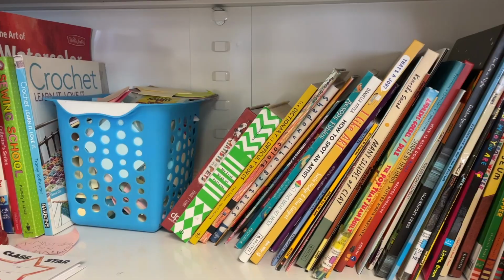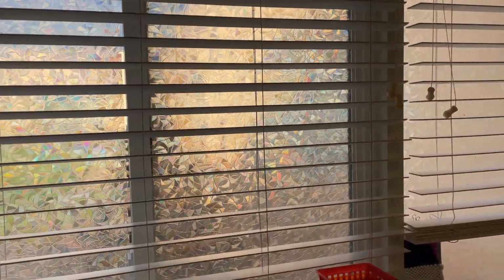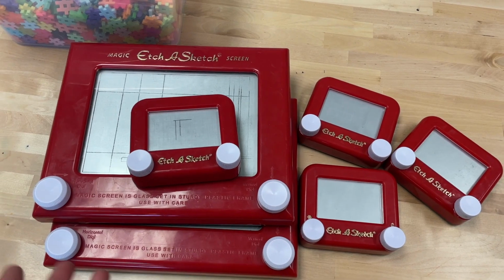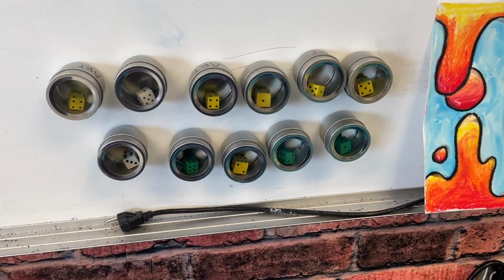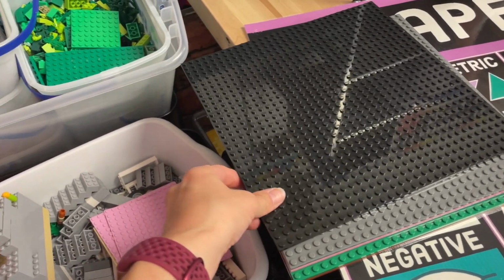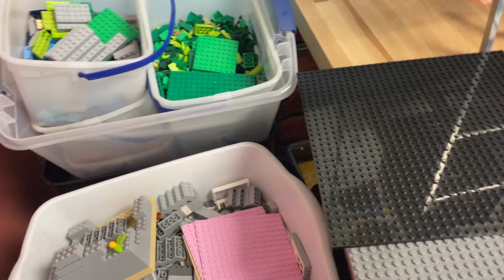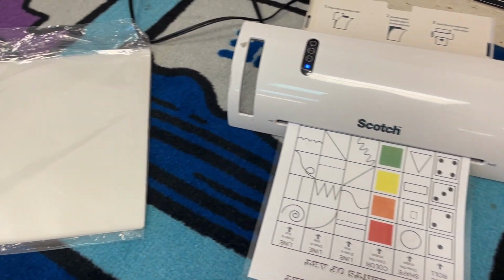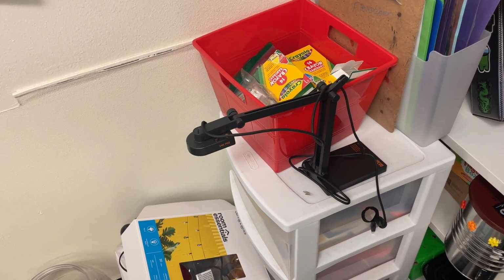Confessions of an Elementary Art Teacher - Spending my own Money $$$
It's confession time. I spend a lot of my own money...

*I must add a disclaimer that I understand my experience is not going to be like anyone else's experience. There definitely are teachers out there who do not have a supply budget and get paid only half what I probably get paid while doing even more work. This is simply my experience and my first confession.

Things I spend my own money on...
1. BOOKS! ALL THE ART BOOKS!
2. Classroom decorations from window coverings to string lights
3. Nonconsumable activities for students - legos, blocks, etch-a-sketch, etc.
4. Things I would personally use or want to take home occasionally
5. Items that can't be found on approved school vendor lists
6. Less expensive consumables I need immediately and not 1-2 months from now
7. TpT or other lesson resources purchasable online
8. Prizes for kids like large stickers and small slimes, trinkets, and such (I didn't even show that in the video)

Artwork on Etsy

If you're new here - welcome! I am an artist and art teacher based in New Mexico. I have a BFA in animation and art education. I taught art in the K-12 setting for eight years. Now I create pottery and art in my cozy backyard studio.